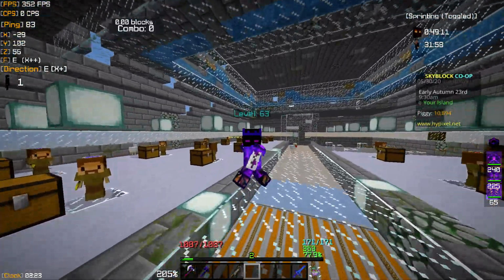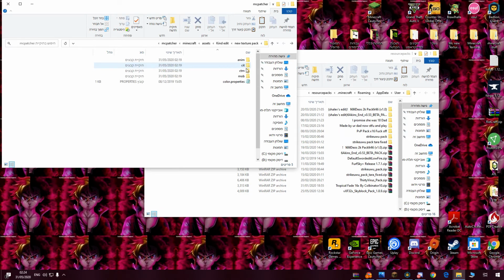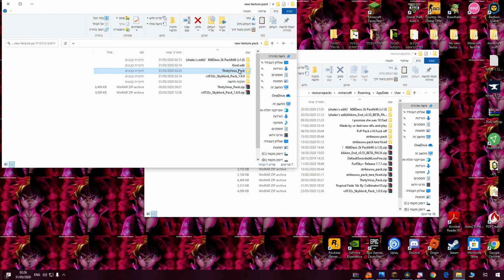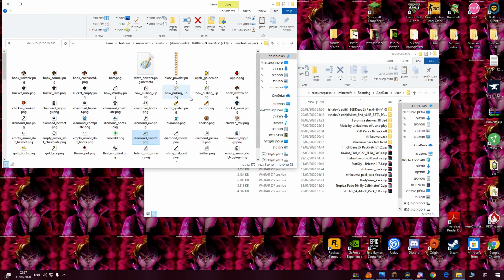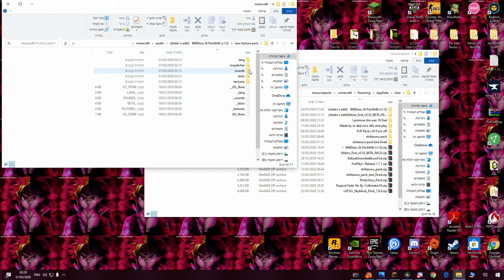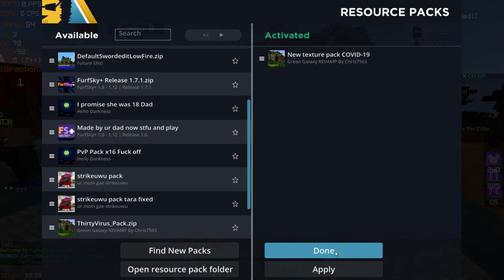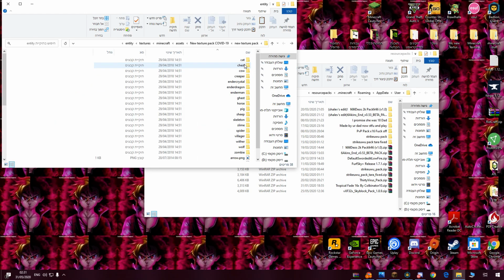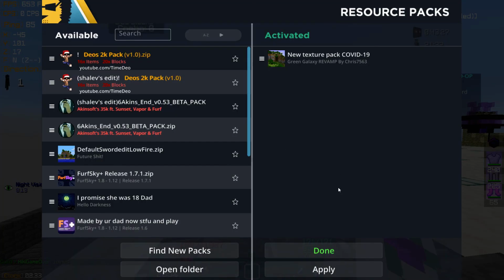How to modify your texture packs 2020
easy file job very simple